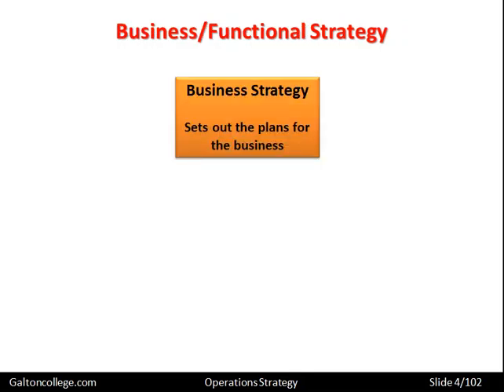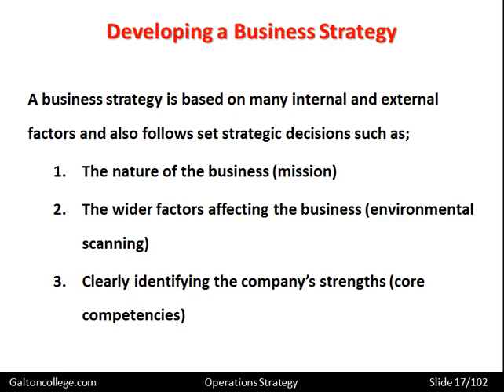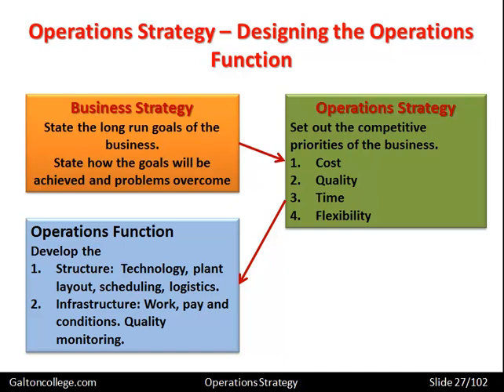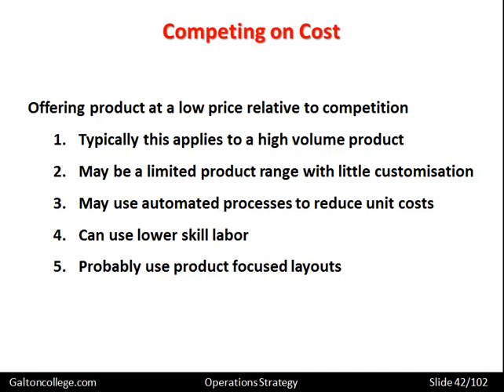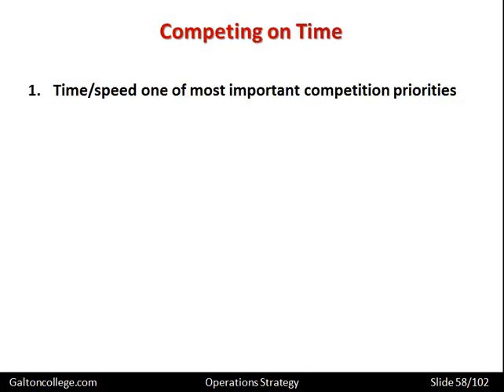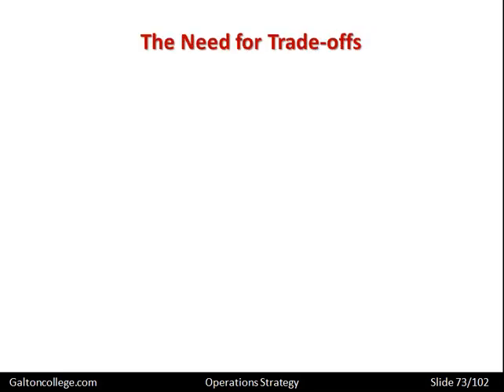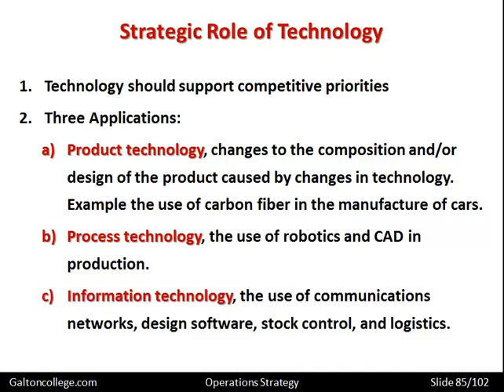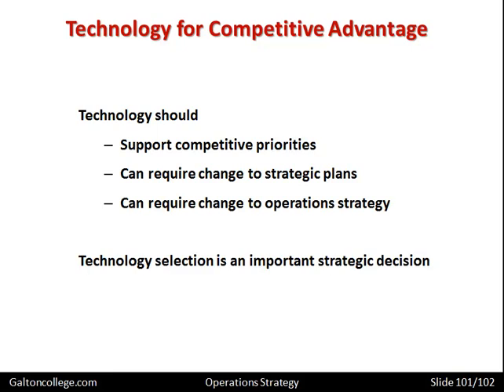Operations Strategy and Competitiveness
This video deals with the internal planning that goes on within all organisations. This may be related to the layout of the plant, the working practises to be adopted, or some other aspect of the internal functioning of the business. These issues are dealt with by the operational management. Strategic management deals with the external market, the environment within which the business operates, and the marketing function.
In fact organisations have many more functions then those listed above, however this will give a flavour of the difference between operational and strategic management, which of course are dealt with in different videos on the course.